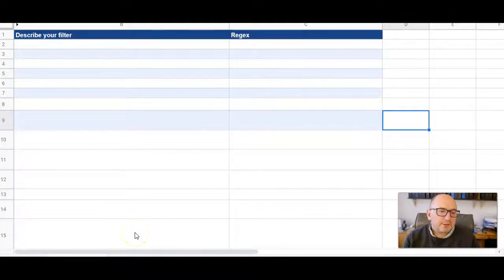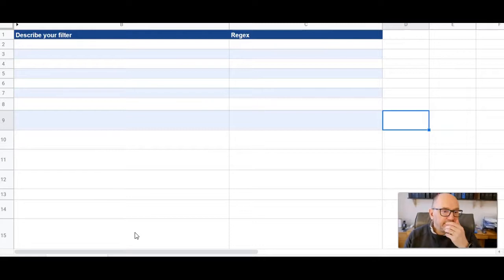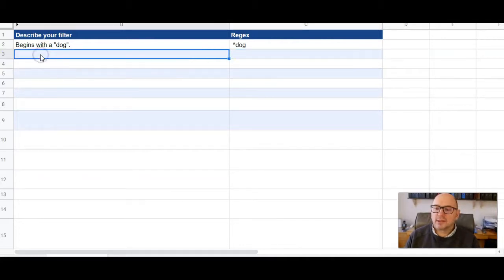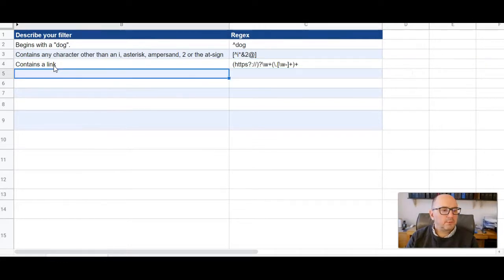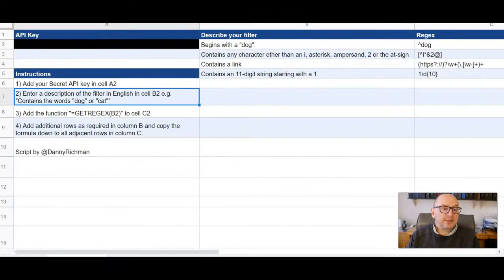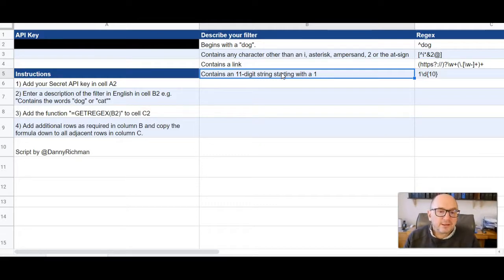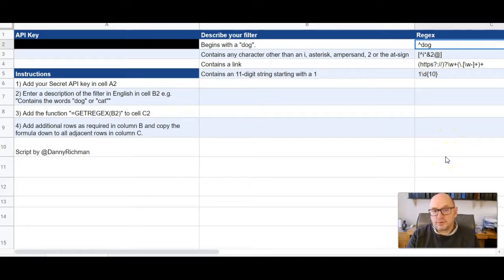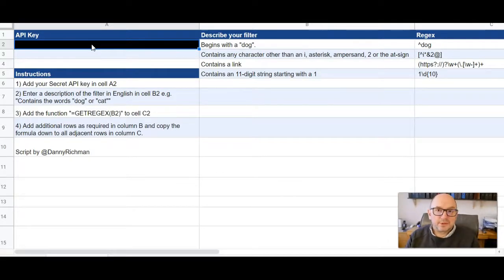How to use GPT-3 in Google Sheets to convert plain English to valid Regex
Use this free Google Sheets and GPT3's API to convert plain English to valid Regex